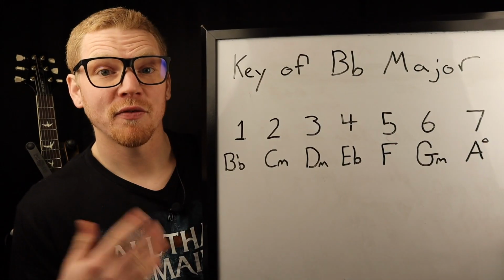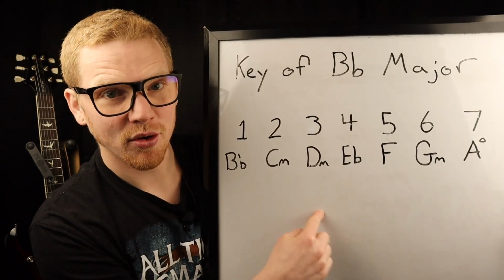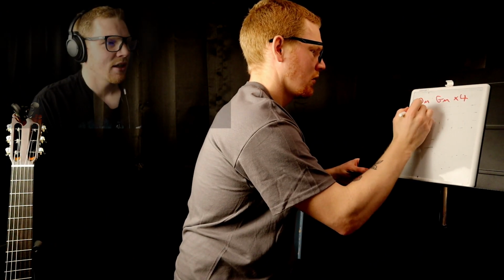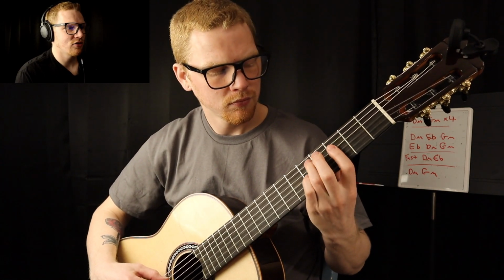Writing Music Using Random Chords For Inspiration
In this video I am challenging myself to step outside my comfort zone (the key of G) and I am writing some music using a random key and chords chosen by my latest creation I call "The Wheel of Music". I need some help thinking of a better name. I built this little tool to give me a good starting point for writing. Using just the three chords chosen I was able to write a little piece of music.

Sometimes it is overwhelming when you have unlimited possibilities for choosing chords.  This was actually really fun and helped me focus on the song form rather than selecting a key and chords.

In total I probably spent about 3-4 hours writing and practicing the song before hitting record.  I worked on it for about an hour at a time in the mornings.

Here are some Amazon links to the gear I am using in this video.

Electric Guitar
Classical Guitar
Classical Pickup